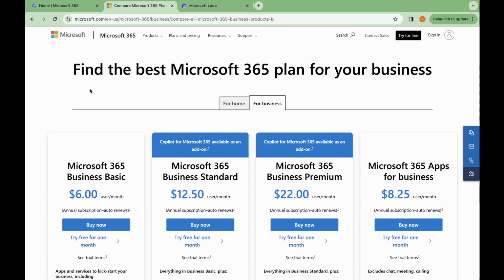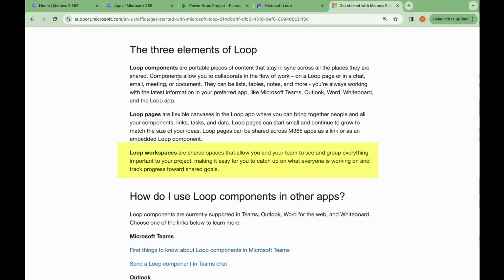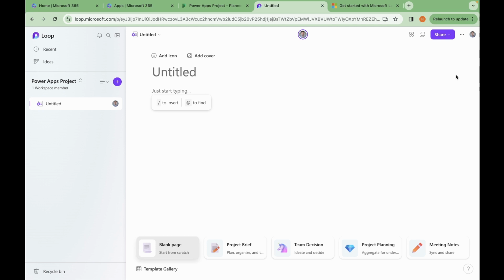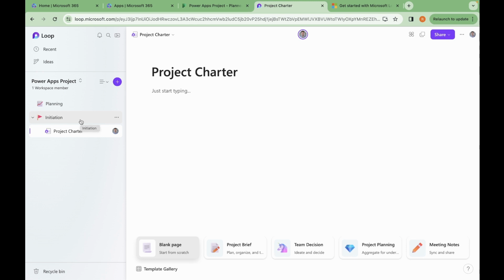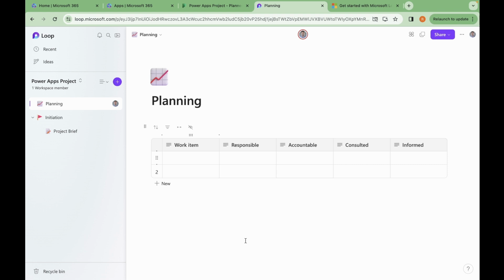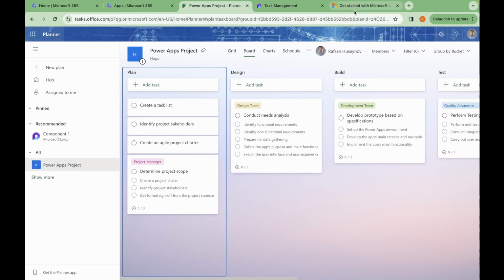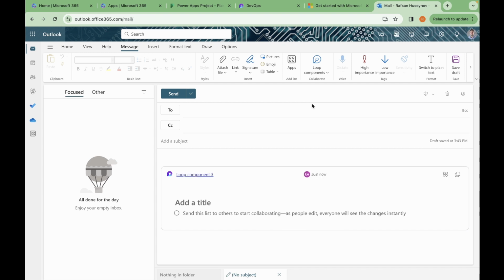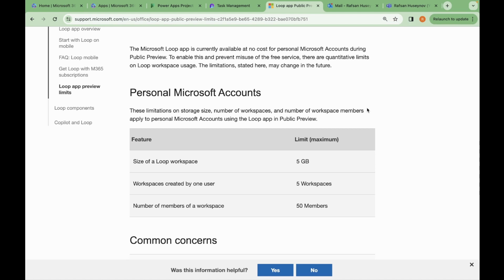Navigating Project Success With Microsoft Loop | Practical Guide For Project Manager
In today's video, I delve into the innovative world of Microsoft Loop, a game-changing tool for project managers and teams. If you're seeking to enhance collaboration, streamline communication, and bring efficiency to your projects, you're in the right place!

🔹 What You'll Learn:

1️⃣ Introduction to Microsoft Loop: Understand the critical role of effective communication in project management and how Microsoft Loop is making a difference.
2️⃣ Exploring Microsoft Loop: A walkthrough of Microsoft Loop's interface, showcasing how to navigate and use its powerful features.
3️⃣ Setting Up for Success: Learn how to create workspaces, add team members, and set up Loop pages and components for optimal project management.
4️⃣ Real-Time Collaboration in Action: See how Microsoft Loop facilitates dynamic, real-time collaboration among team members, and integrates seamlessly with Microsoft 365 apps.

🔹 Who Should Watch:

1️⃣ Project Managers
2️⃣ Team Leaders
3️⃣ Collaboration Enthusiasts
4️⃣ Anyone interested in enhancing their project management tools and techniques